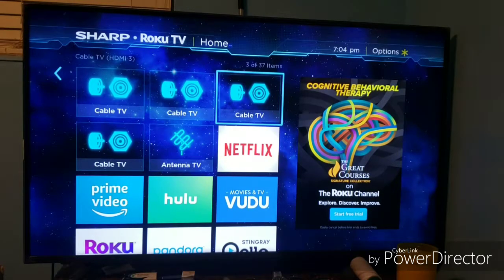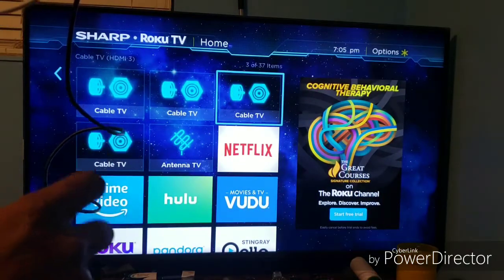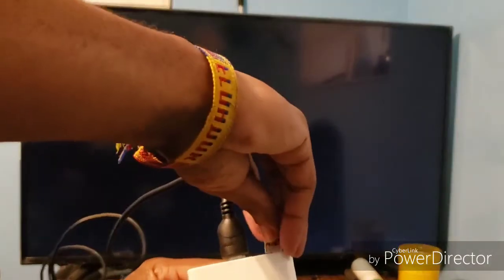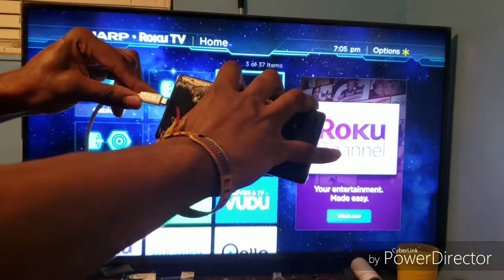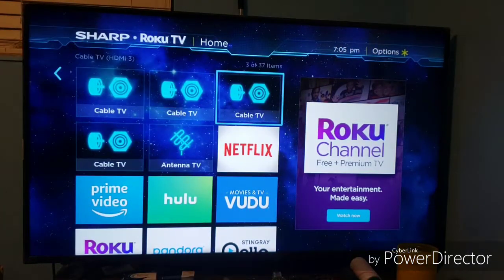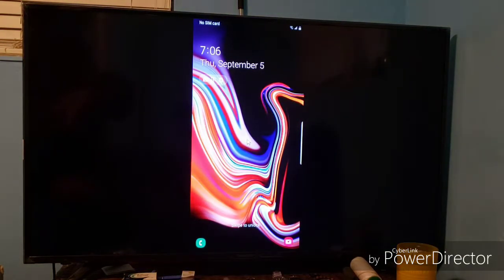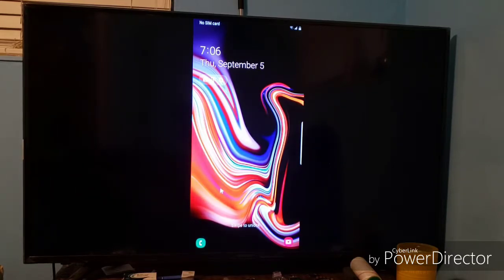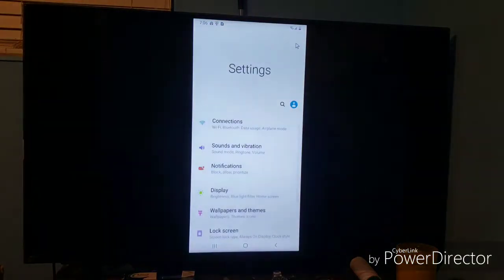How to access phone with dead screen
This concept can be used on both Android and iPhones. In this video the tool used was an adapter which worked with my Android but the same adapter exist for iPhones as well. Hope this helped you...